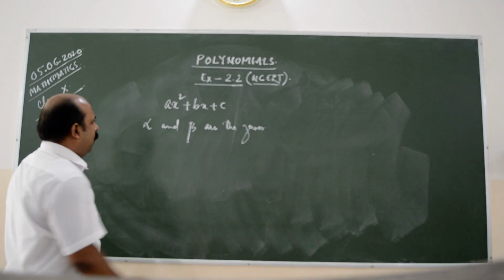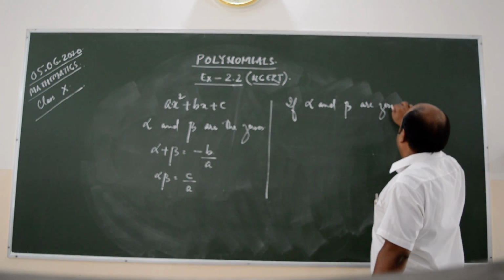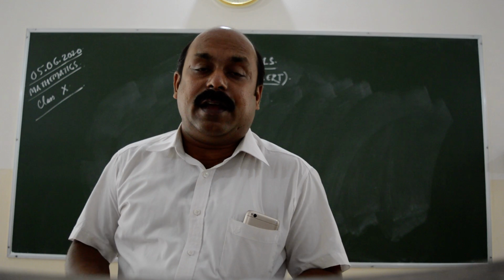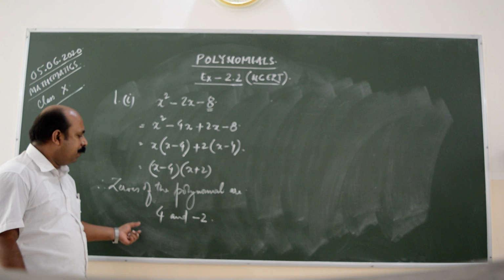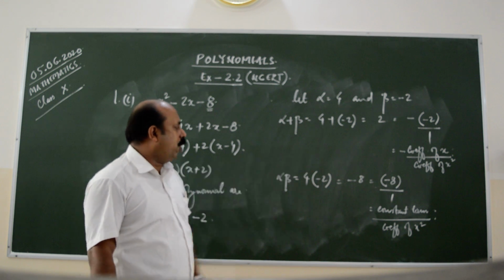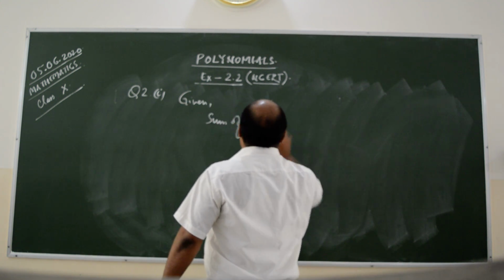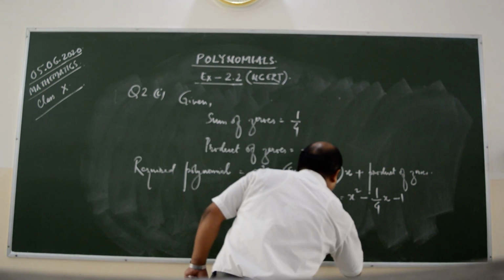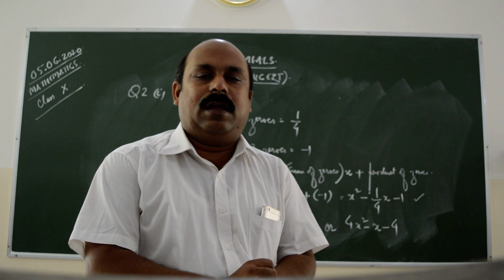STD X MATHS Polynomials Part 2